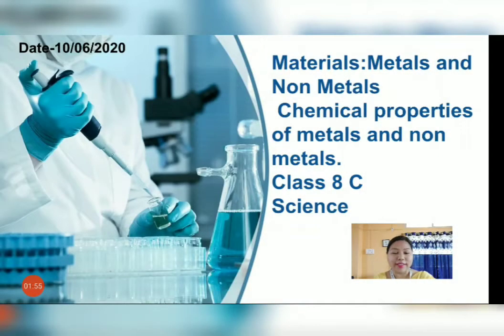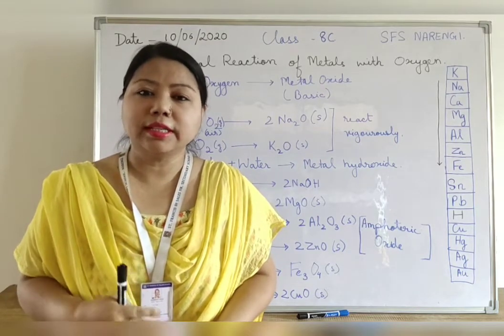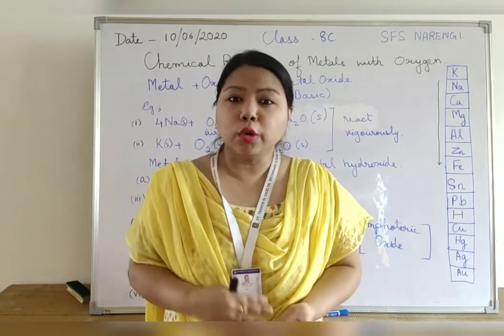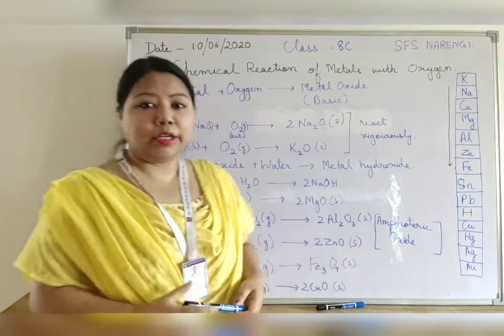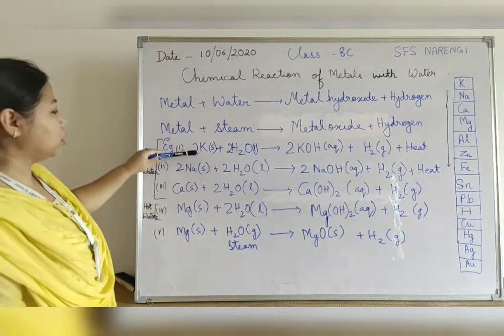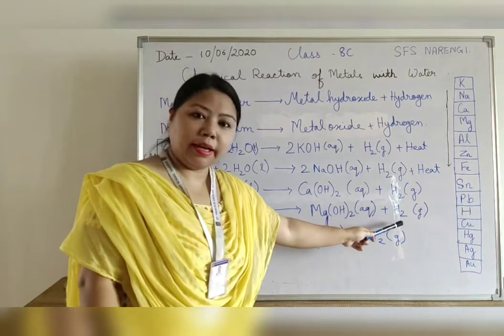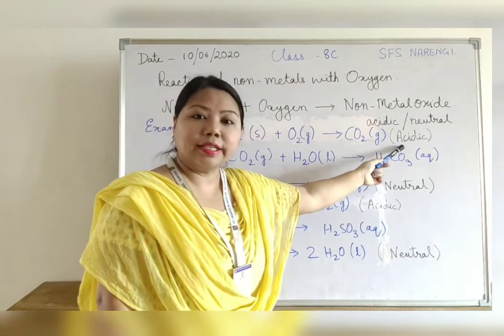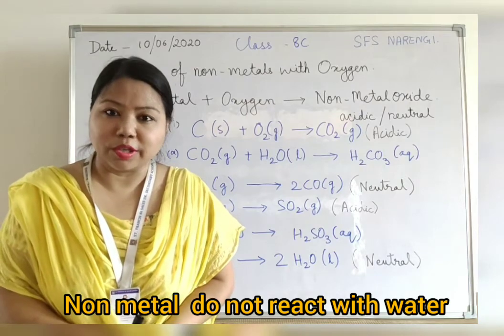Materials: Metals and Non Metals ( Reaction with oxygen and water) , Class 8C #10/06/2020@sfsnarengi